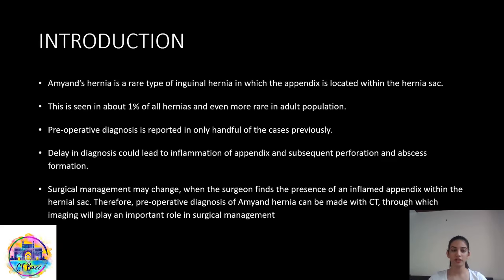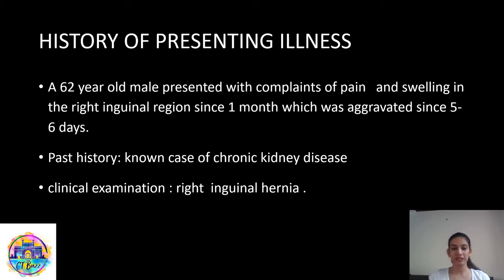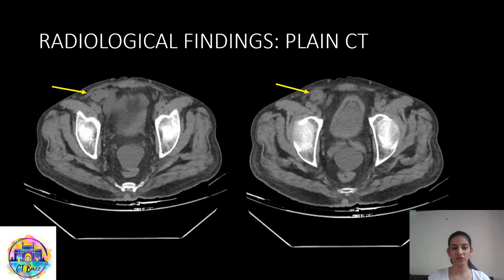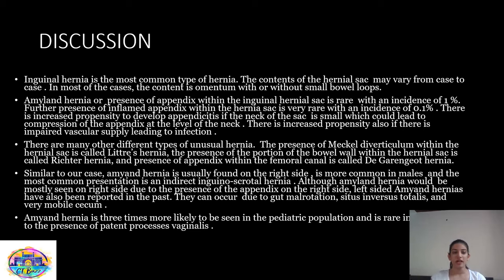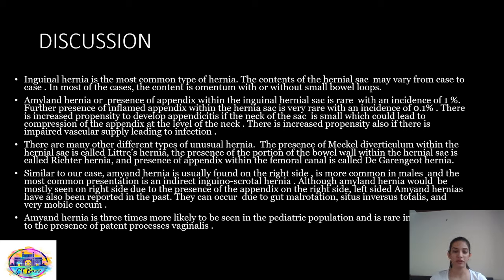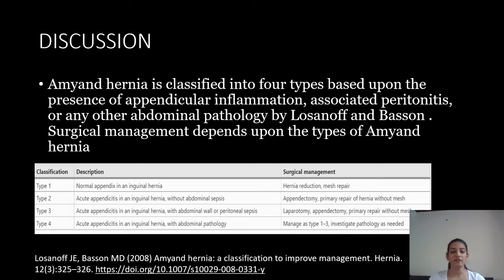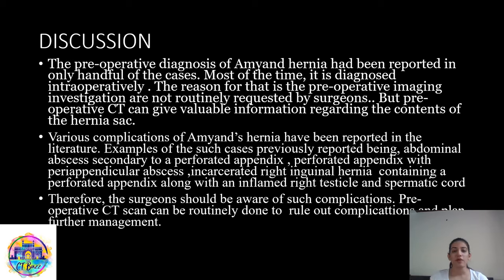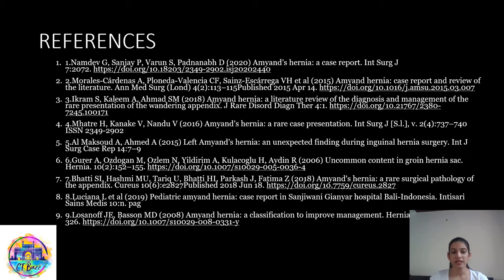Khyati Sharma || A RARE CASE OF AMYAND HERNIA